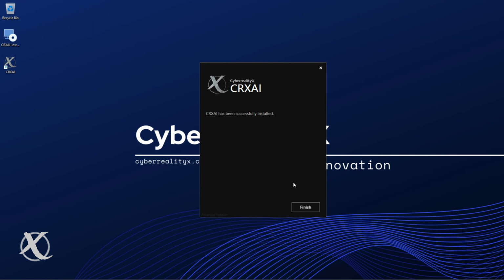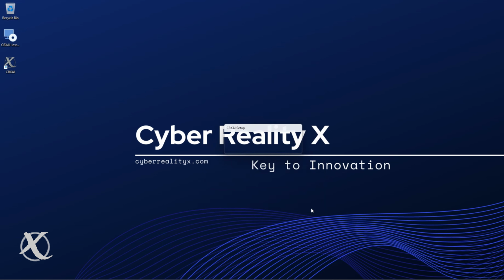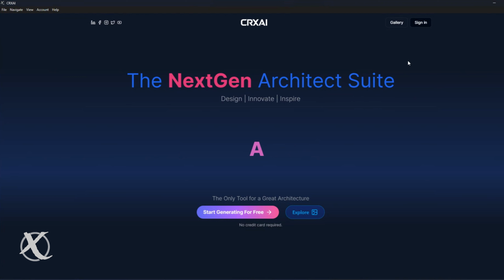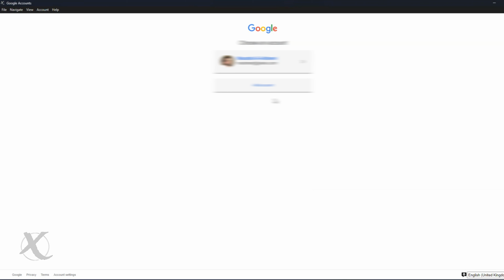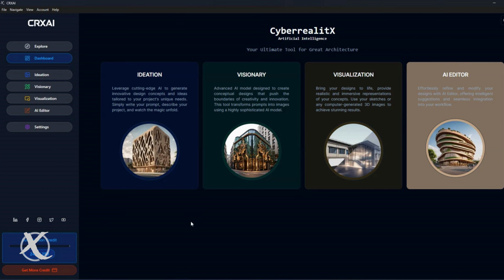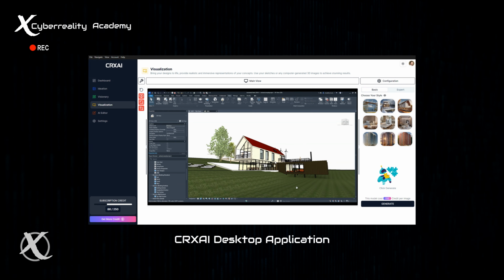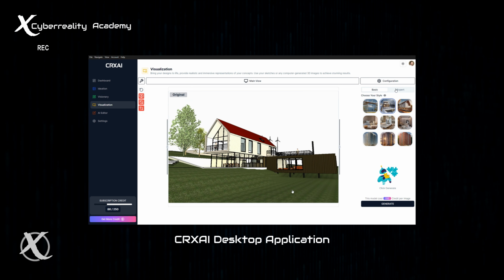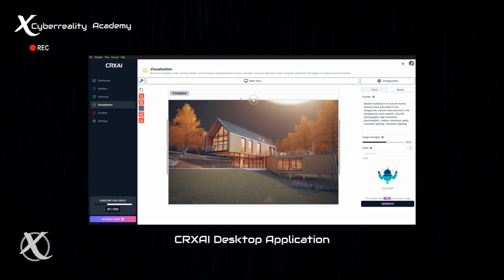CRXAI App installation | CyberrealityX Academy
SignUp Today & get 30 FREE Credits